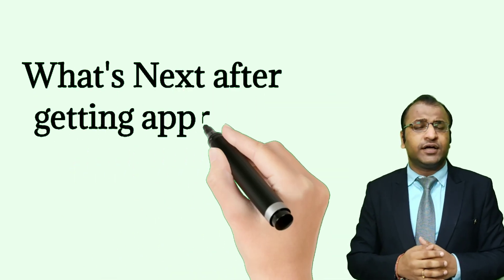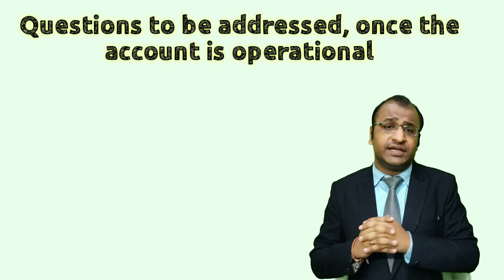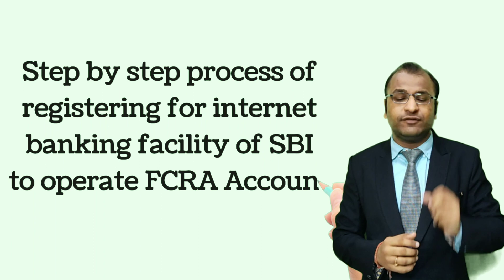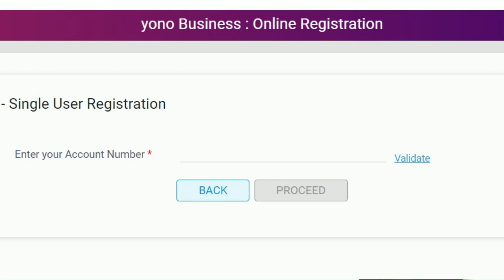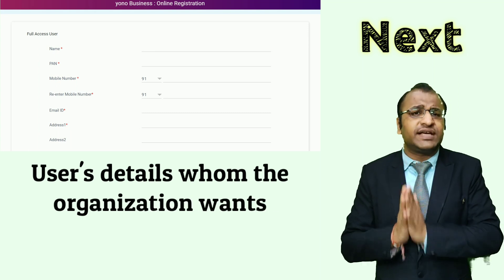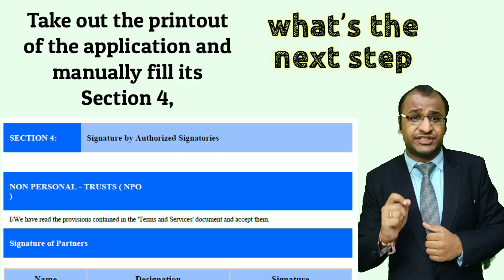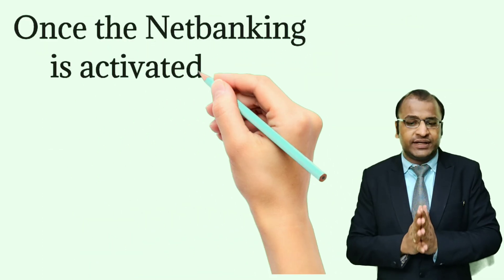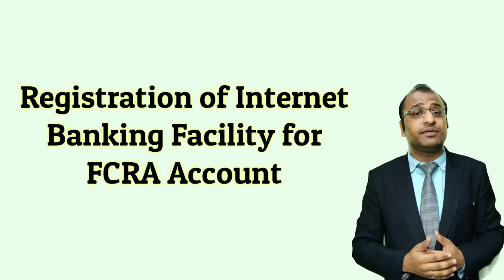Step by Step Process of Registering for Internet Banking of SBI, NDMB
So, I hope most of you must have been successful by now in opening the FCRA Account at SBI, NDMB and also getting the approval of the account from MHA Department. Those still waiting for approval, nothing to worry, you too shall be getting the approval soon. So, what’s the next step. In order to make your account operational, mail the approval letter from your registered email id to quoting your FCRA Account Number and a line of request for activating your account.
Once the approval is linked in their system too, you will receive a mail that your account has been made operational and you can now receive foreign funds. I would like to remind you again that with the recent direction of the Delhi High Court to SBI, NDMB, the accounts need to made operational within a period of 10 days, after the approval of MHA department.
So, once everything gets streamlined and you are about to start your normal operations, what will make you worry now is how to utilize the funds being received in SBI, NDMB. How to withdraw cash for making petty payments? Whether all the payments can be done only through SBI, NDMB? Then what’s the use of retaining the existing FCRA Designated Account as Another FCRA Account.
Today in this video I will handhold you through the process of registering for internet banking facility of SBI which will enable you to operate your FCRA Account smoothly from anywhere in the world. You can either use the funds directly by making online payments or transfer the funds to your “Another FCRA Account” which is permissible because it is meant for keeping and utilizing FC funds and then utilize it as you were already doing in the past. So, let us see.
In the mail received from SBI, NDMB, you will find a for registration of internet banking. Once you click on the link, you will be asked to Login or Register. After clicking on Register, you will find the option of “New Registration” in the next screen.
On clicking the tab “New Registration”, you will be asked to choose between single user registration and multiple user registration. In our view, you should always take single user registration for better administration purposes and also to avoid misuse.  Once you proceed after the necessary selection, you need to provide your account number of SBI, which will then be validated by sending an OTP to your already registered mobile number, that you must have filled in the account opening form.
After the validation is done, the Name and PAN of the organization is required to be filled and after providing the mandatory captcha that appears, you can proceed to the next page.

Here you need to select between the two options: whether you want to use internet banking only for enquiry i.e. viewing the statement, checking the balance, etc.. or you need it for both enquiry and transactions i.e. making payment to third parties, making transfers to your utilization accounts etc…. In our view, obviously the second option should be availed.
Next, you need to fill the details of the user whom the organization wants to authorize for using the internet banking facility. Although the organization can authorize anyone to be the user, but in our view, the user should of course be from one among the authorized signatories or office bearers.
So, what’s the next step after you submit the form. Take out the printout of the application and manually fill its Section 4, where you need to provide the name and designation of all authorized signatories along with their signature.
Now, as per the instructions mentioned in the mail, you need to dispatch the hard copy of the following documents:
1. The application Form with the signatures on all the pages by all authorized signatories,
2. Copy of Board resolution in the format shared by the bank on the letter head of the organization with signature of all authorized signatories and
3. The KYC Documents of only the User, if he/she is different from the authorized signatories.
The documents need to be dispatched on the address displayed on the screen.
       KA INTERNET BANKING
     FCRA Cell, 4th Floor
     New Delhi Main Branch
     State Bank of India,
     Parliament Street
     New Delhi - 110001